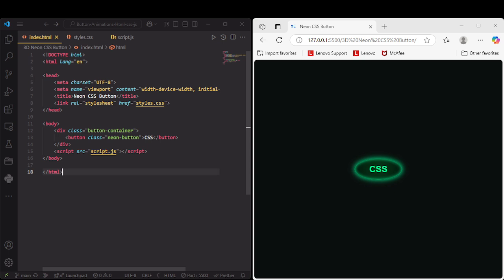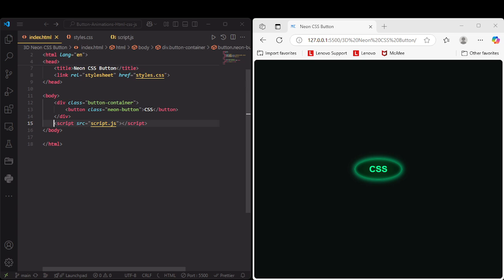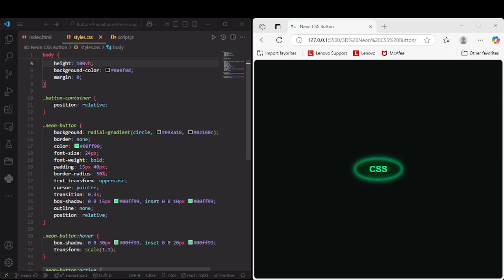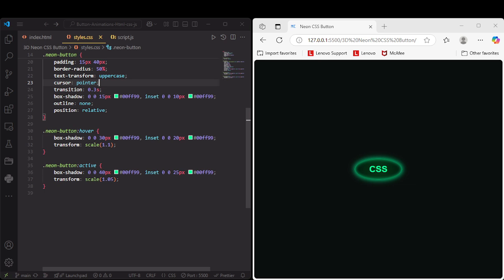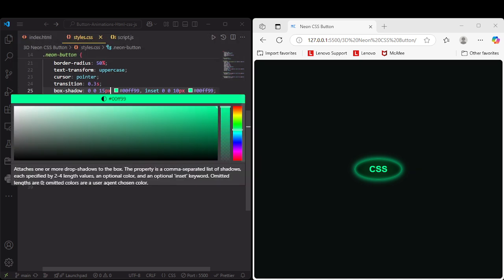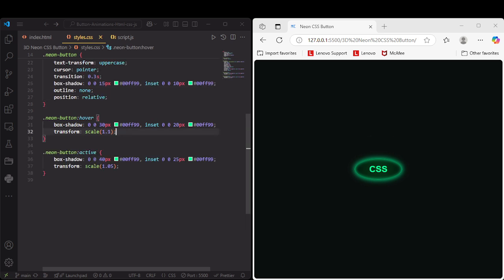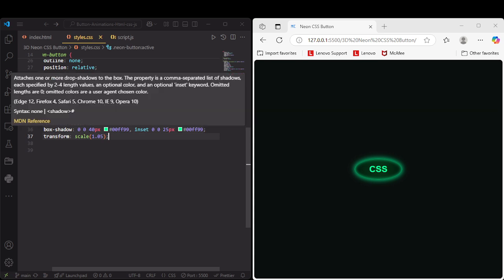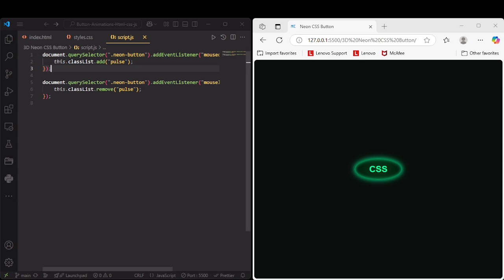🔥 Neon Glow Button Using HTML & CSS | Amazing Hover Effect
🚀 Learn how to create an amazing neon glow button using HTML & CSS! In this tutorial, I'll show you how to design a glowing button with a hover effect that adds a stunning neon pulse. This project is perfect for beginners looking to enhance their CSS animation skills!

🔹 What you'll learn in this video:
✅ Creating a neon button with CSS
✅ Adding hover & active effects
✅ Using box-shadow for a glowing effect
✅ Simple JavaScript interaction